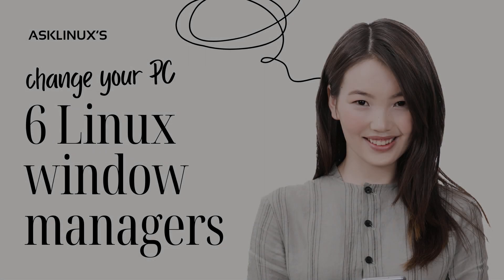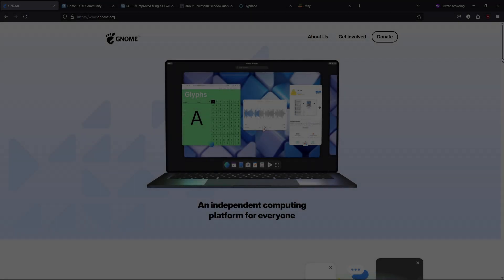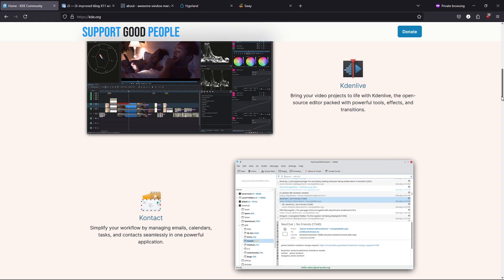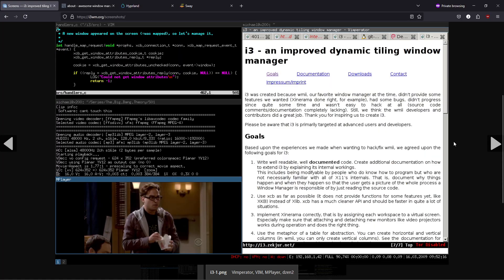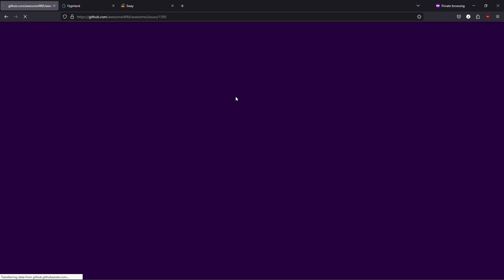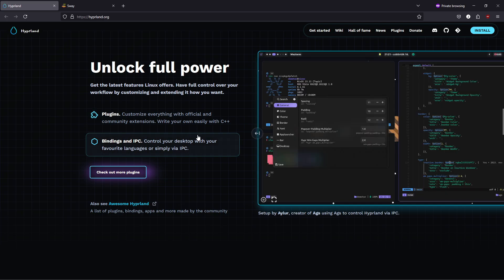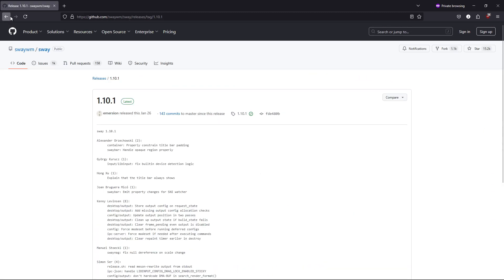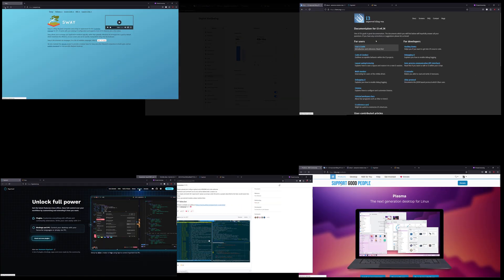6 Linux Window Managers to Transform Your Desktop Workflow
Discover six game-changing Linux window managers that will revolutionize your desktop productivity! In this video, we dive into GNOME’s intuitive WM, KDE Plasma’s deep customizations via KWin, and explore the efficiency of tiling managers like I3, Awesome, Hyprland, and Sway. Whether you’re a Linux beginner or a power user looking for a streamlined, keyboard-driven workflow, this guide covers trending, evergreen, and competitive options to optimize your system. Learn how each manager boosts performance and customization so you can find the perfect setup to suit your needs.